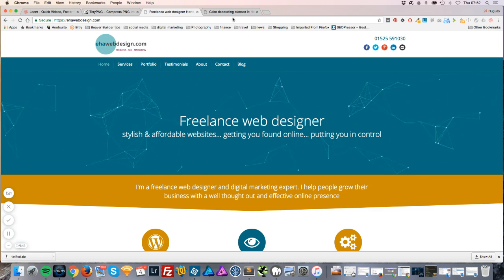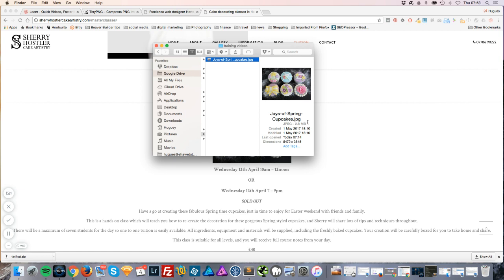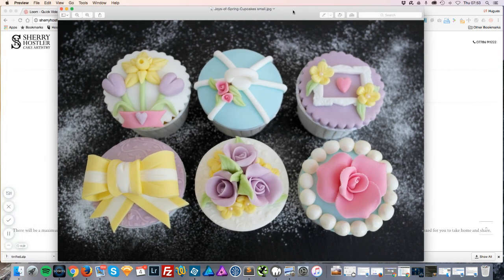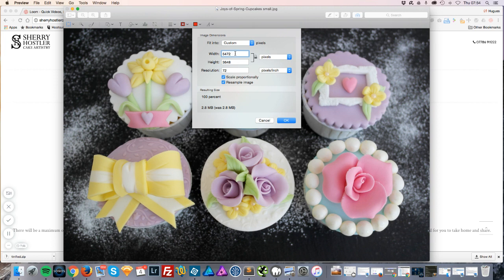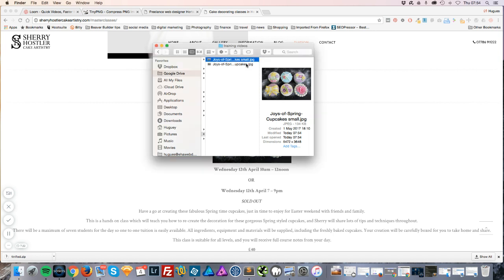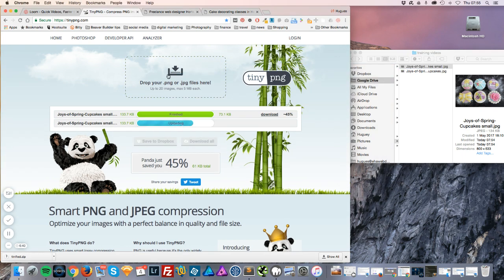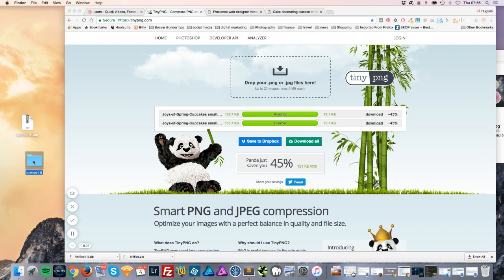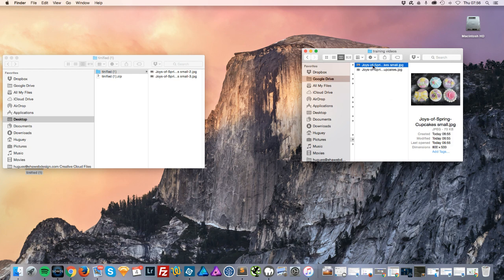Simple steps to reduce image file size using a Mac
This short video demonstrates how to resize and compress an image without using any image editing software before uploading to WordPress

Note, this will only work for images that do not require cropping.